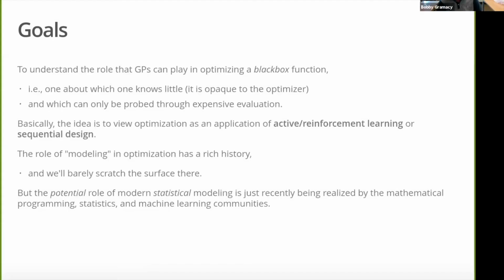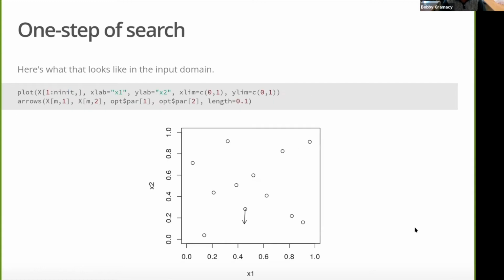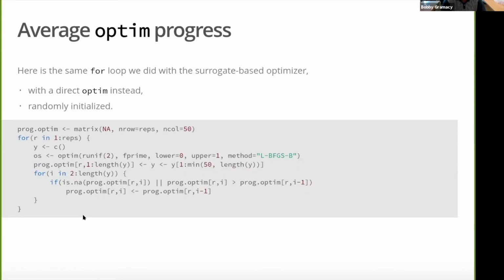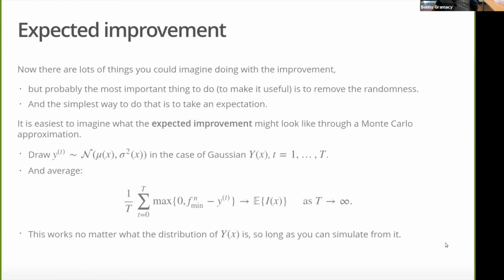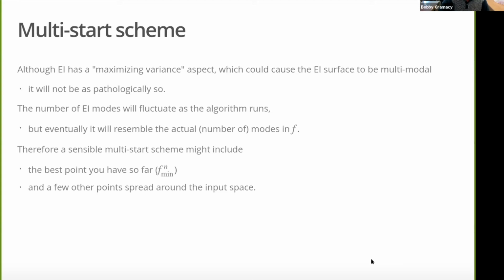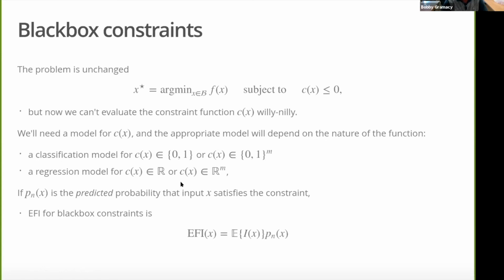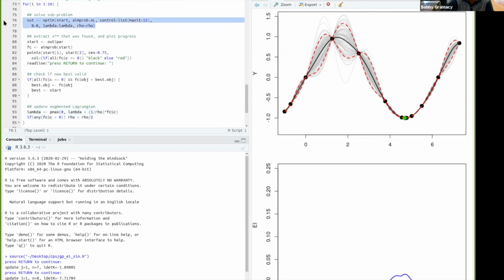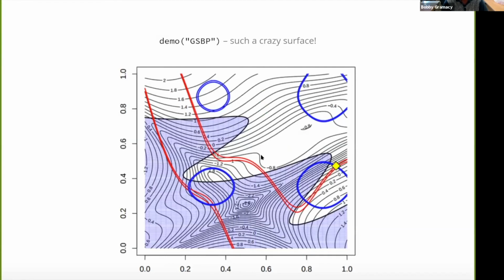Surrogate modeling and Bayesian optimization (Part 2)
R. Gramacy (Virginia Tech)